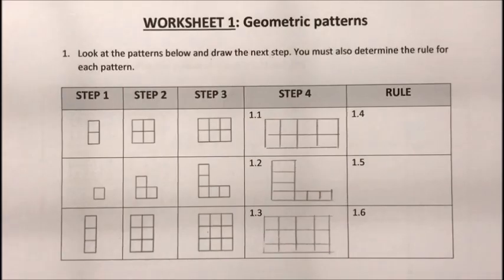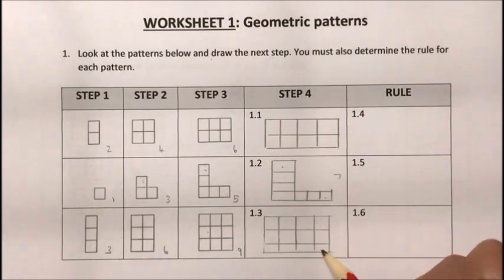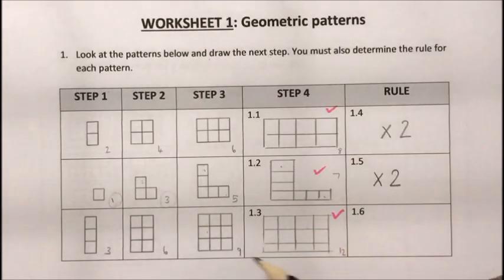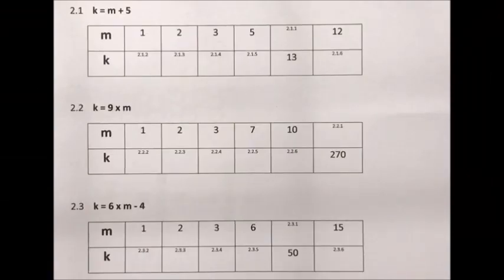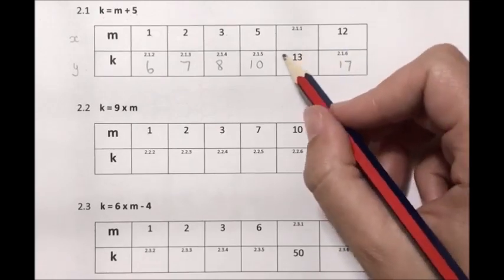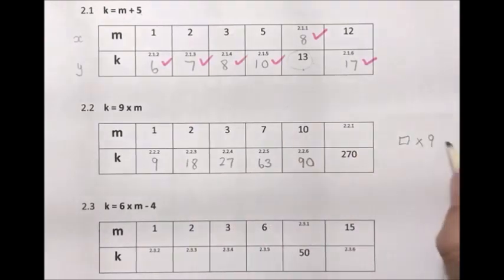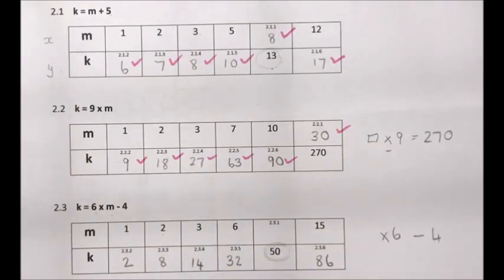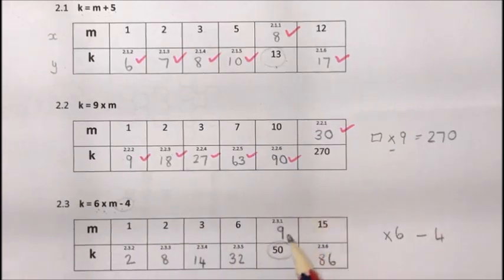6Mathematics 29 05 Marking worksheet 1 geometric patterns